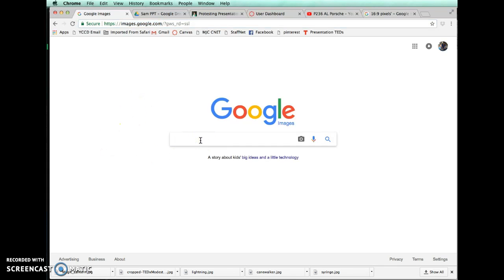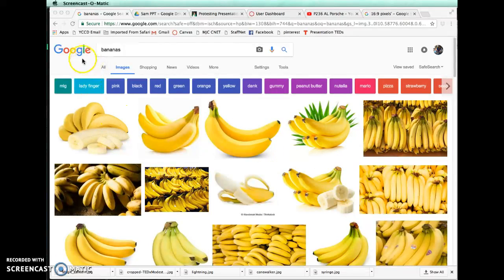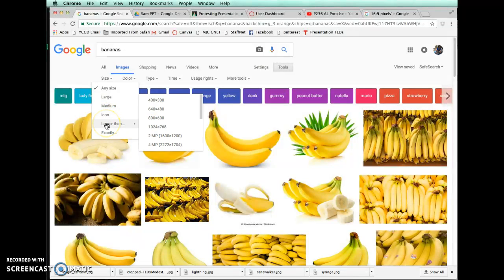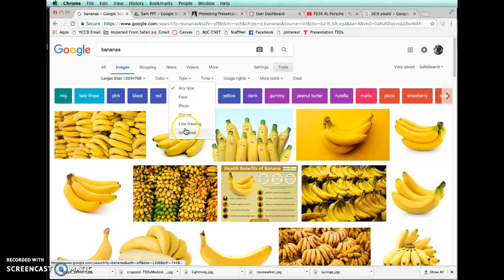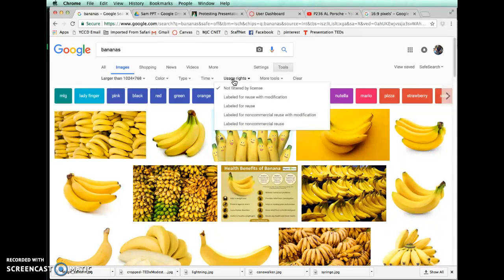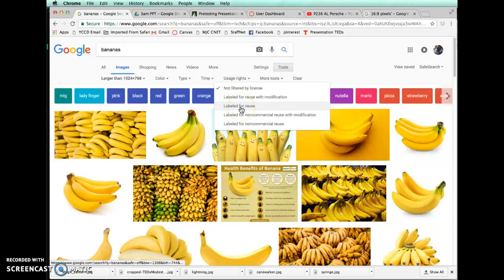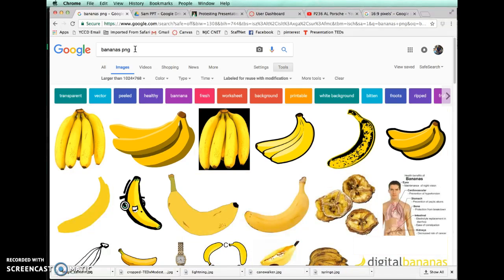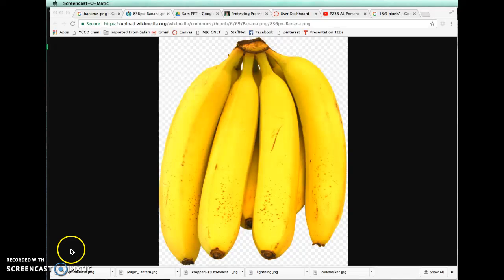Using Google Image Search